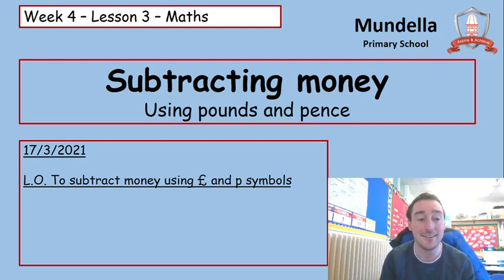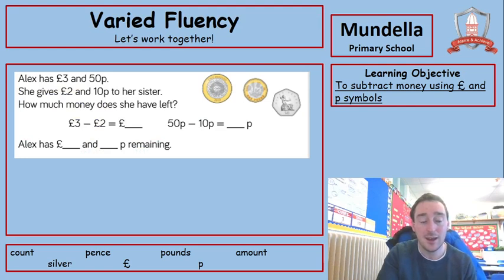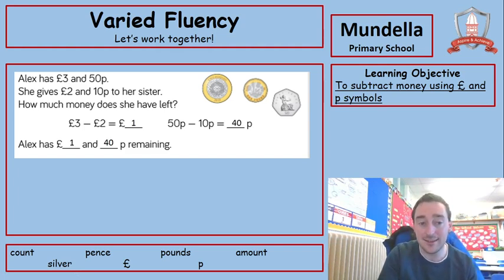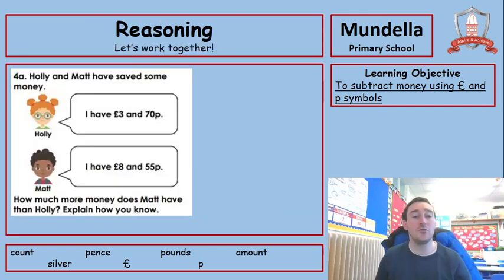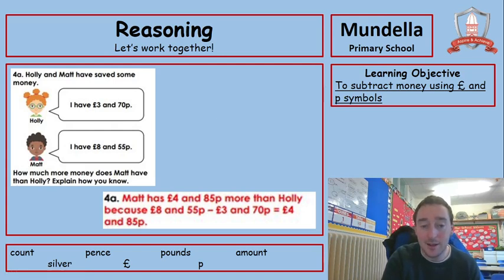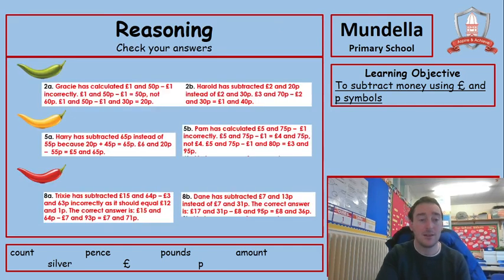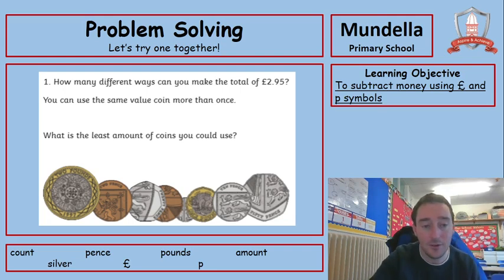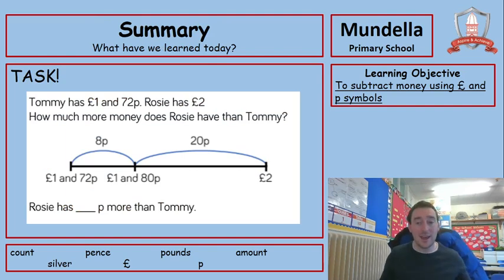Wednesday 17th March Maths Year 3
Wednesday:
Maths
Mr Rose